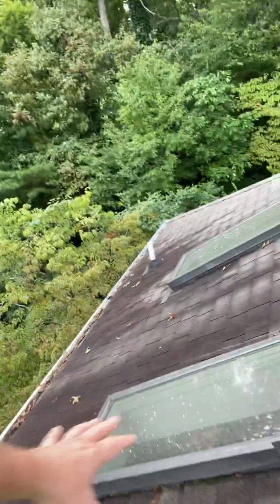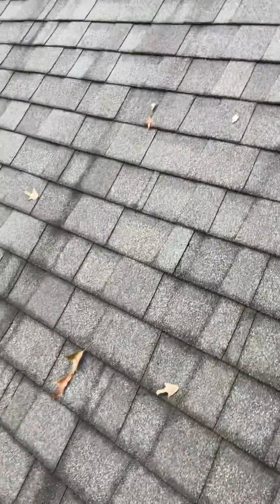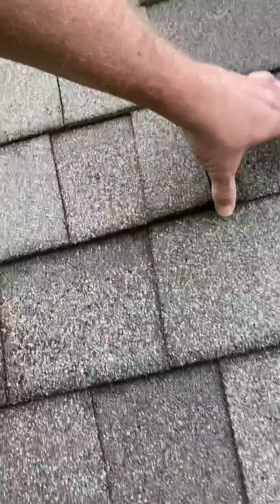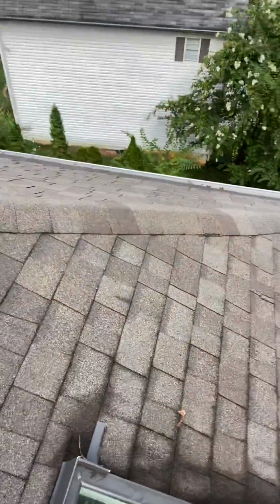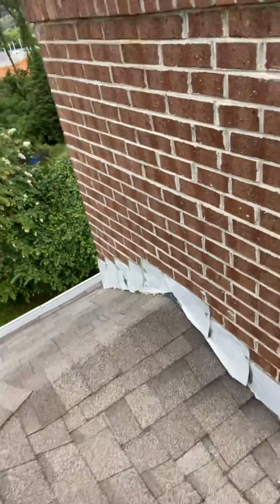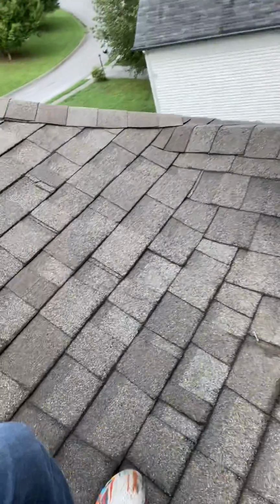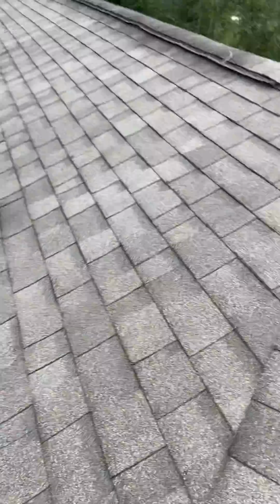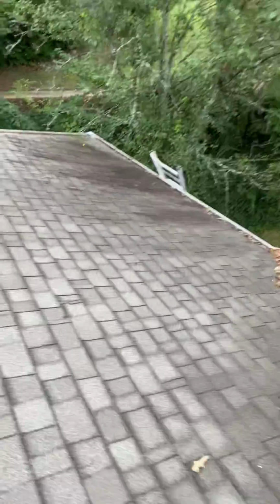Roof Leak Repair in Knoxville TN